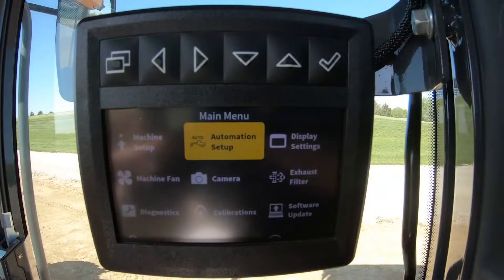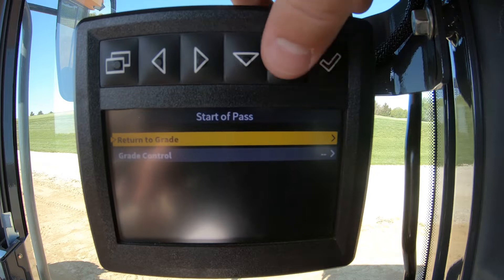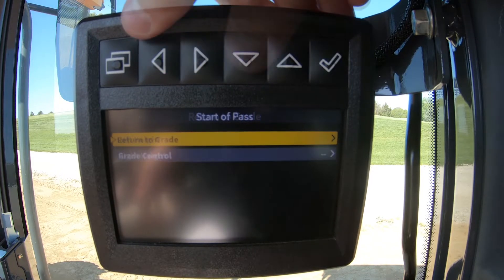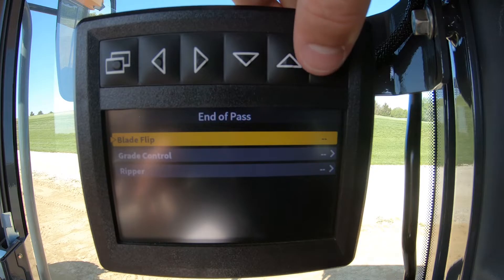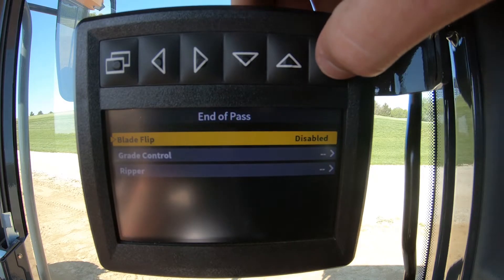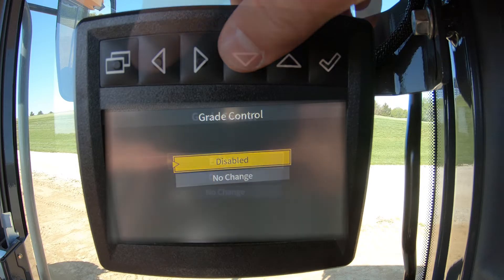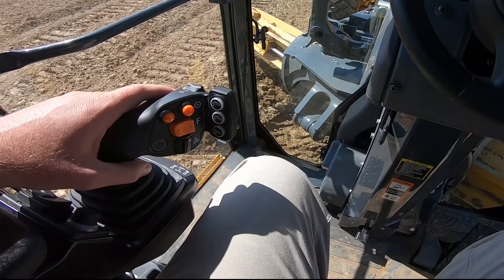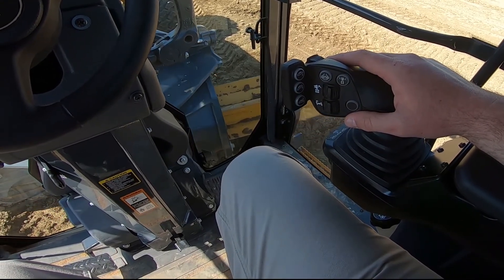Auto-Pass Operation on Motor Graders | John Deere Construction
Auto-Pass is a feature within John Deere’s Motor Grader Automation Suite.

Auto-Pass makes grading easy by automatically placing the blade on the ground and activating the grade-control system (when equipped) at the start of the pass, then automatically raising and resetting the blade at the end of the pass.